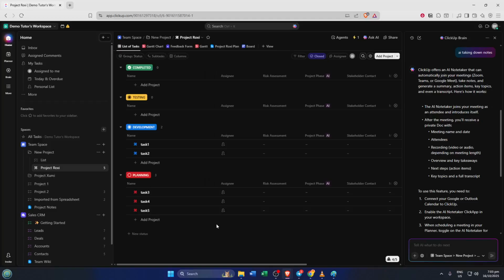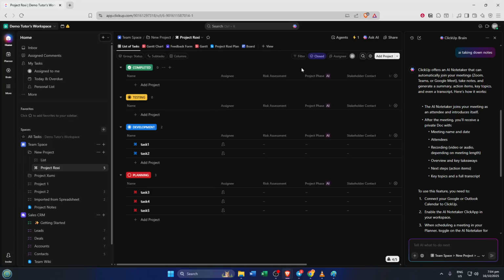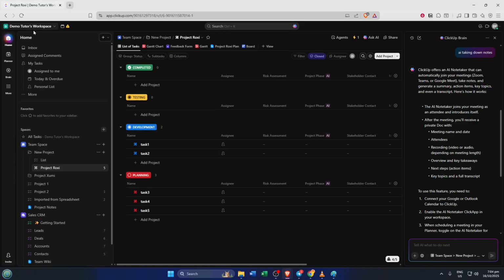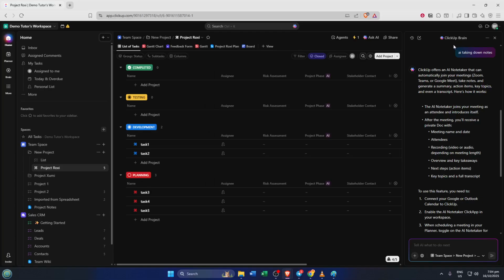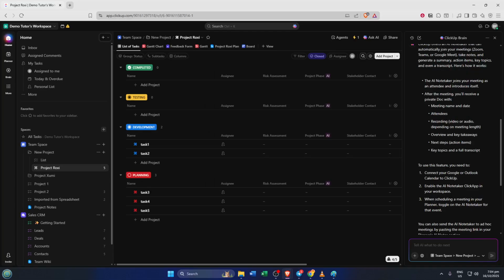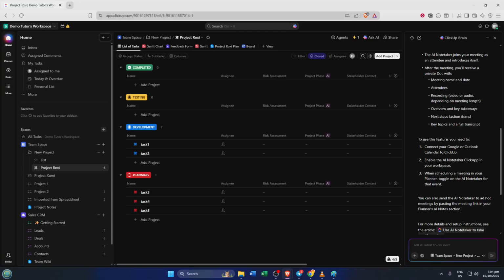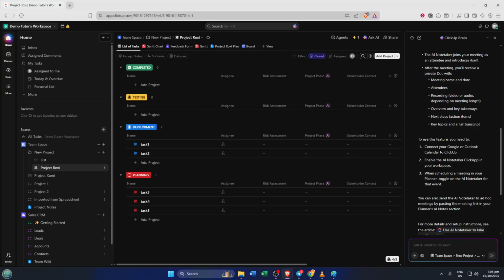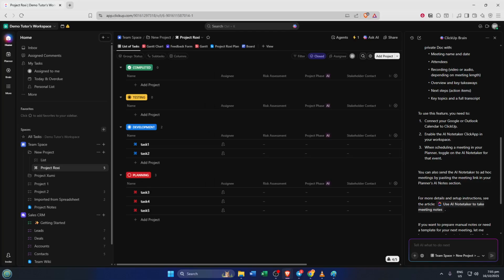How To Use AI For Meeting Notes In Clickup (Step-by-Step Walkthrough) (2026 Tutorial)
Try Clickup here for FREE Discover how to effortlessly capture every detail of your meetings using AI-powered note-taking with ClickUp! In this step-by-step tutorial, you'll learn how to automate meeting notes, summarize discussions, and ensure nothing gets missed.

Whether you're using ClickUp on desktop, web, or mobile — or integrating with Outlook 365 — this guide will help streamline your workflow and boost productivity.

Let AI handle your notes so you can focus on what matters.